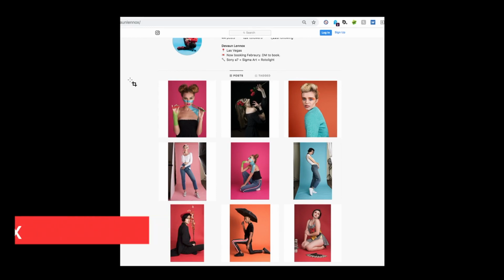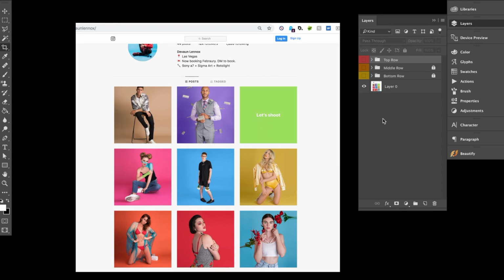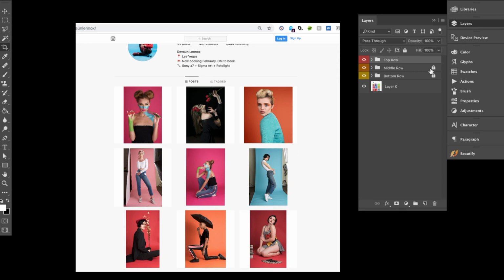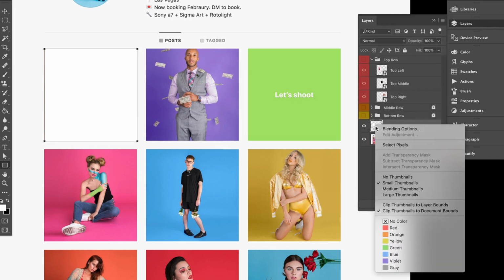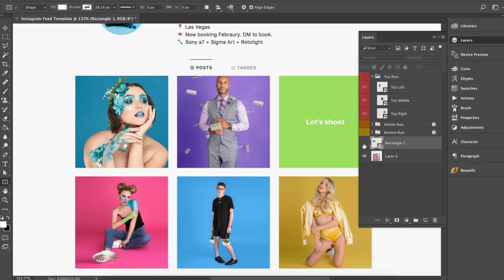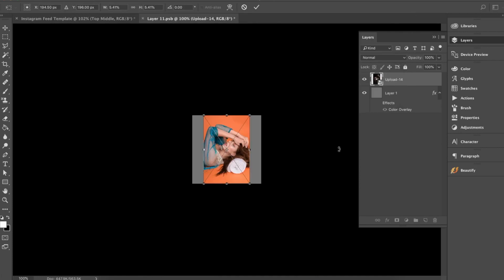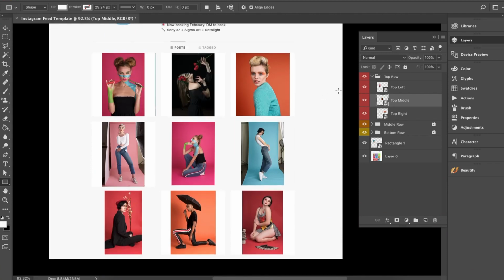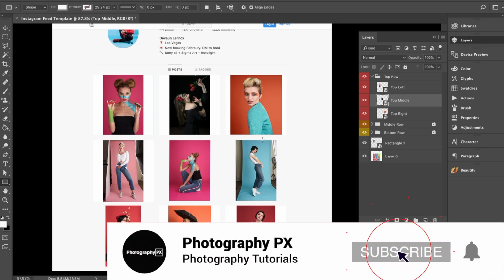How Secret To Get the Perfect Instagram Feed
Hello my friends, in today's video i'm going to walk you through a free way to visual schedule your posts on instagram to get your very own perfect instagram feed. Now, there's a lot of applications, websites and tools that can do this very thing. However, the vast majority of them are paid, and subscription based for that matter. There's no real need to shell out money if this is your only goal. So, instead, I've made a template that allows you to drag & drop in images so you can build your feed visually, for FREE.